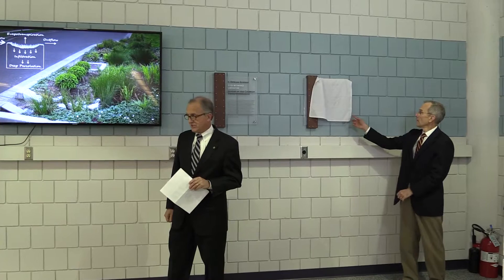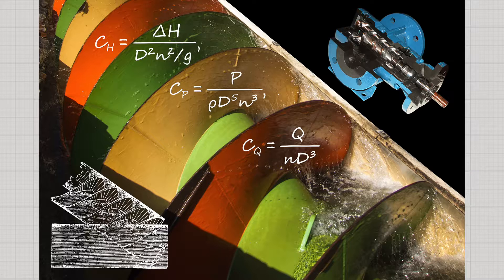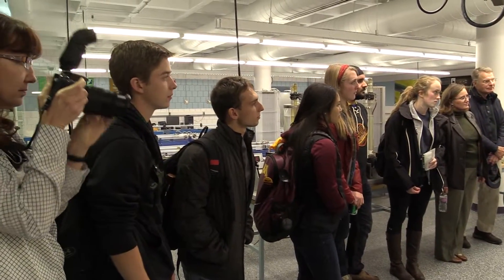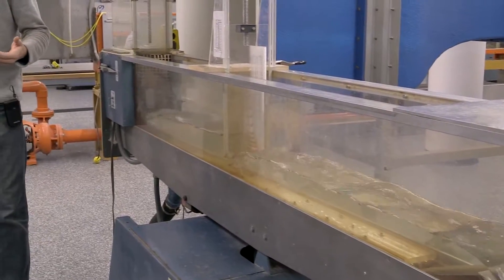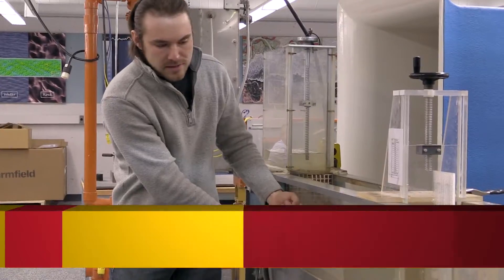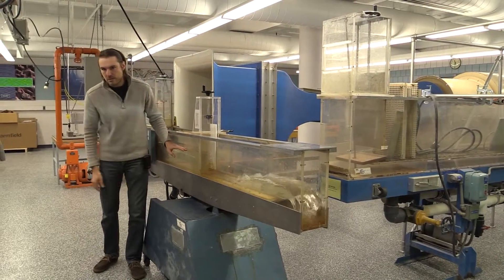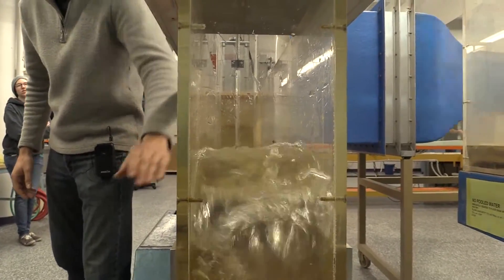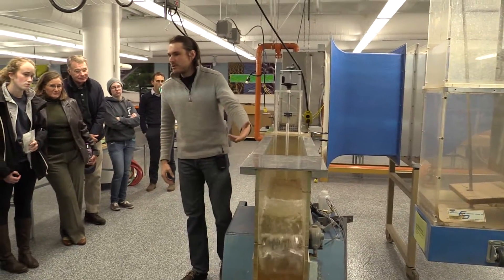Lab at the University of Minnesota, Department of Civil, Environmental, and Geo-Engineering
This video was recorded at a dedication of the remodeled fluid mechanics lab now called the C. Edward Bowers Fluid Mechanics laboratory.   It's a hands on research and experiment facility for graduate and undergraduates work.